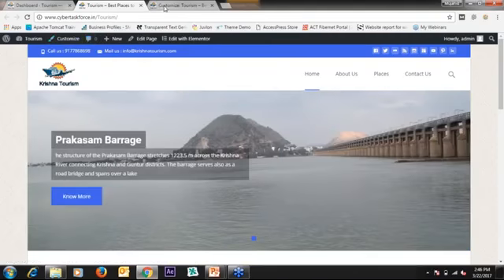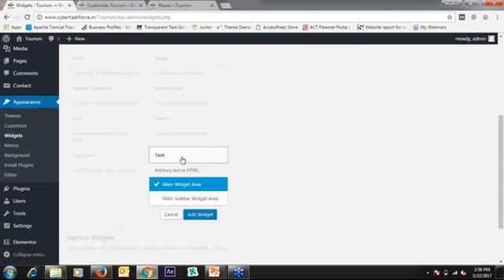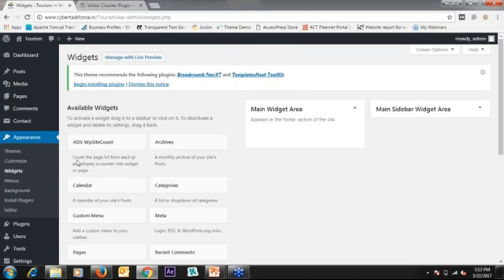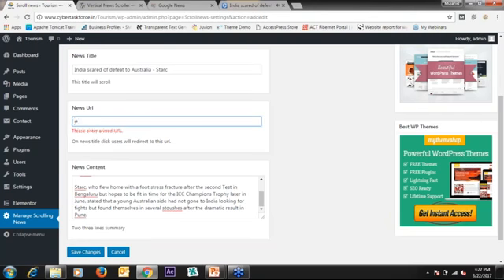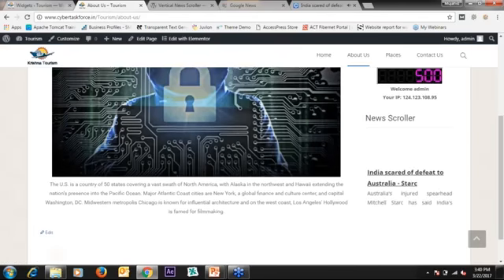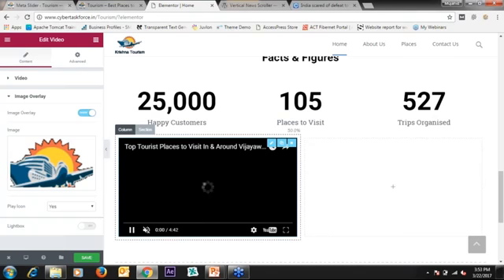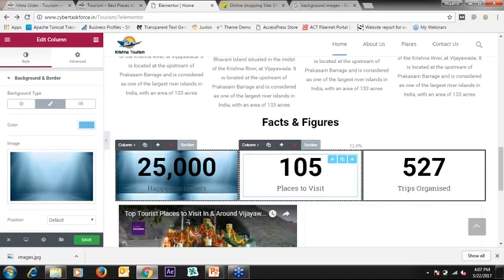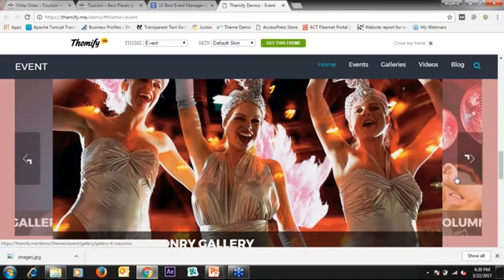APSSDC Digital Marketing : Wordpress Part I (GTS) Session 6